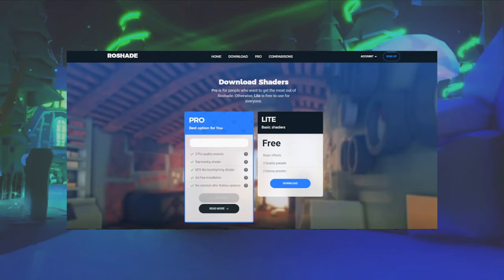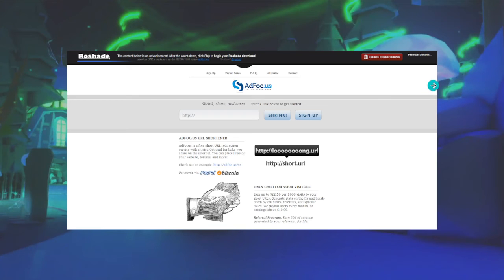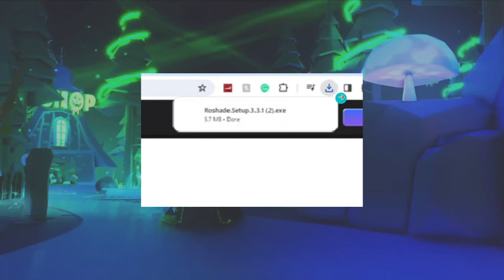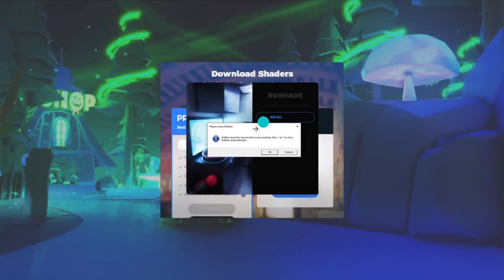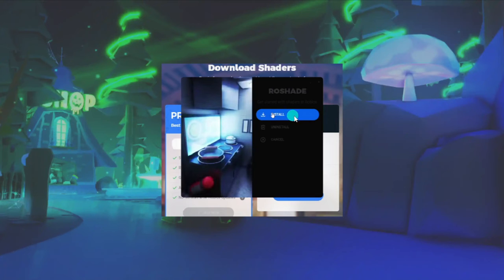How To Download Roshade For Roblox (2024 Guide)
Learn How To Download Roshade For Roblox 2024. This video will show you how to download and install roshade for roblox. If you're wondering how to install roshade for roblox this is for you.